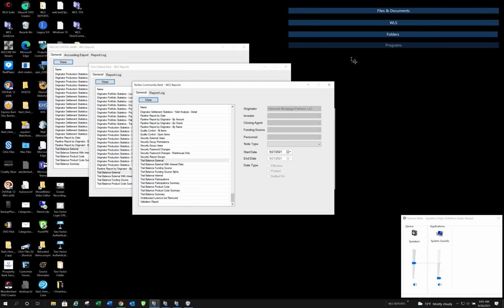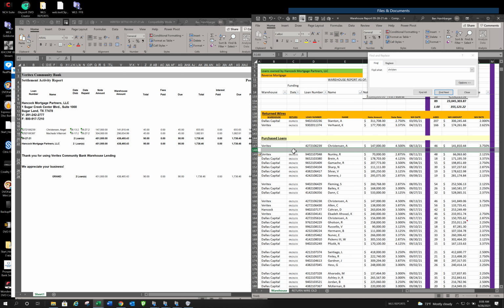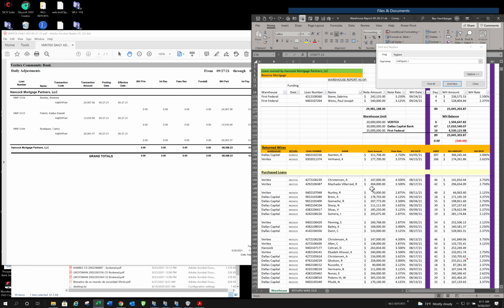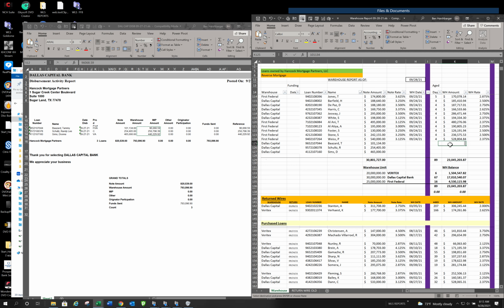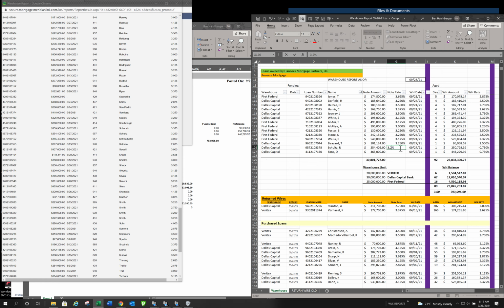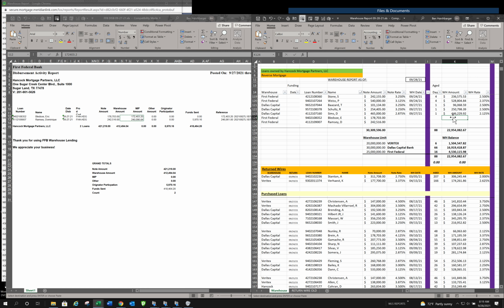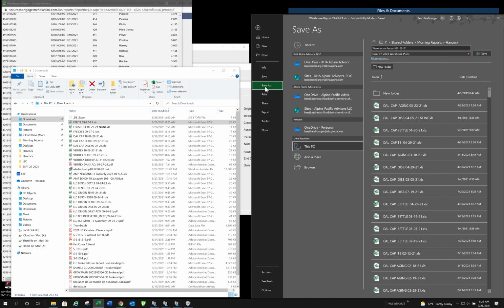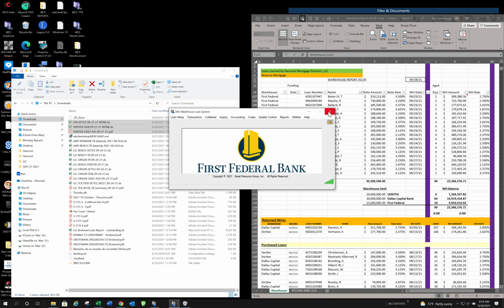3 Hancock Morning Reports Warehouse Report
3rd step - Moving info from the WLS Reports to the combined "Warehouse Reports" and emailing to the group